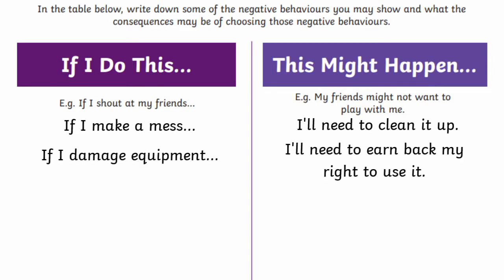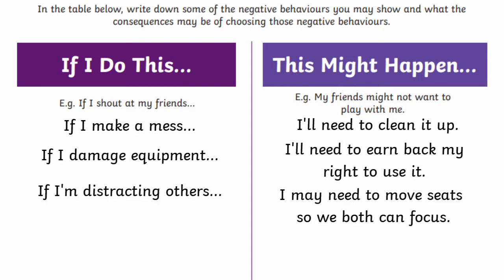Positive Classroom Management: Consequences In The Classroom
We hope you enjoyed watching this video on Positive Classroom Management and Consequences In The Classroom.

You can also download the Positive and Negative Behaviour worksheet featured in the video

0:00 Benefits of Giving Consequences
0:17 Be Consistent When Giving Consequences
0:42 How to Set Fair and Logical Consequences
1:40 Setting Learners Up For Success